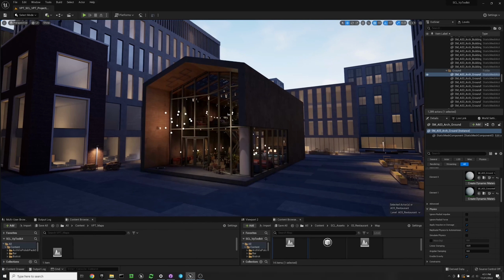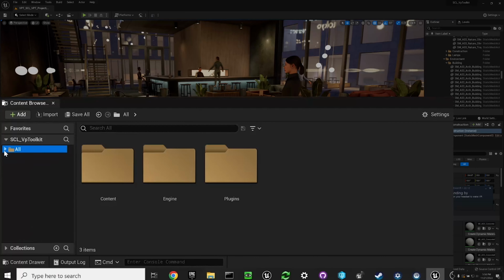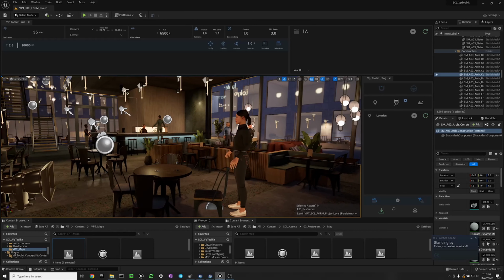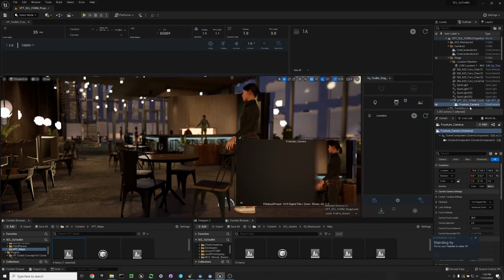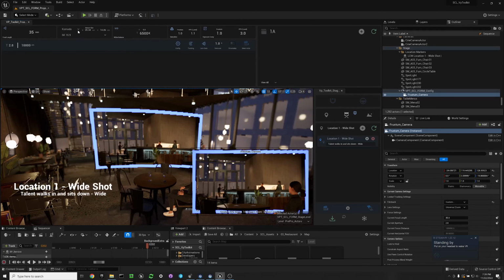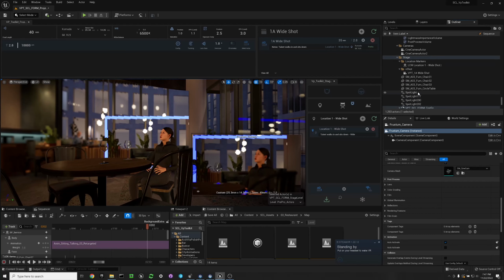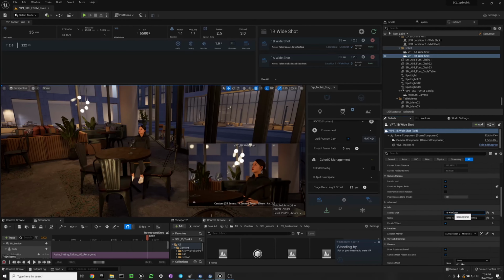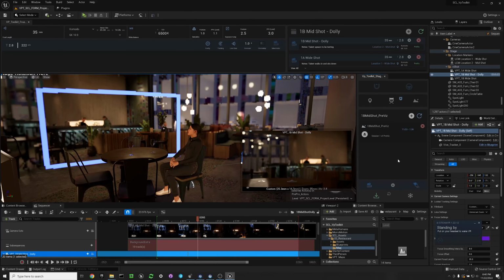Previsualize your Unreal scene for In-Camera VFX Production using VP Toolkit - UE 5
In this video we go over Pre-visualizing an In-Camera VFX Virtual Production using Unreal Engine and The Vp Toolkit Studio or Artist Plugin.

For more information about Vp Toolkit check out: vp-toolkit.com